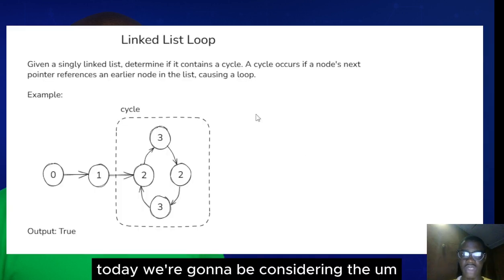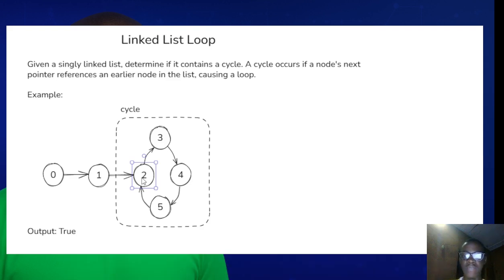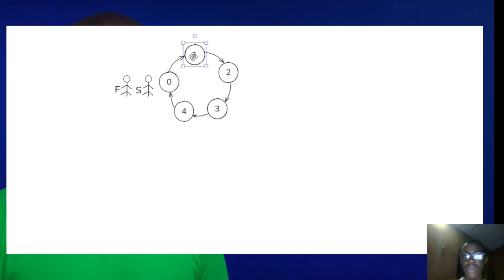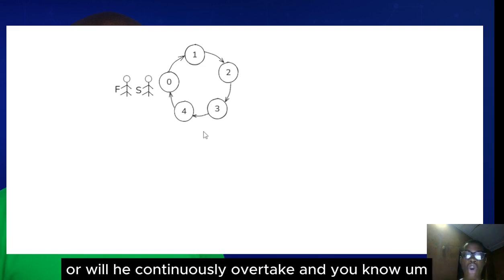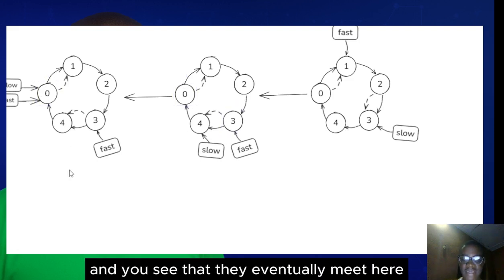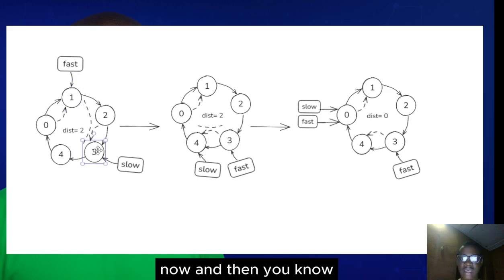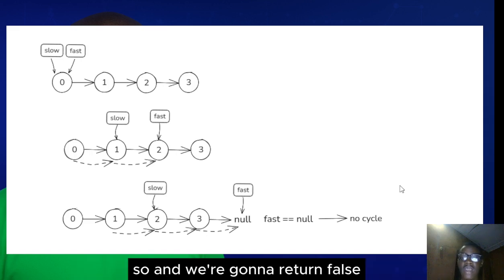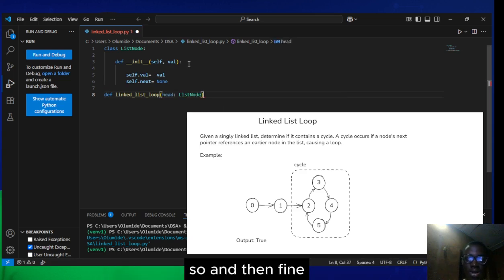Linked List DSA/Leetcode Problem Step by Step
Some problems in coding interviews look harmless — until you dig deeper and realize they’re testing your ability to spot hidden patterns.

The Linked List Cycle Detection problem is a favorite at companies like Google, Amazon, Meta, and Microsoft because it reveals how well you understand pointer-based data structures.

⚡ Quick Overview:

You’re working with a singly linked list.

Your task? Figure out if there’s a loop, and if so, pinpoint where it starts — all without extra memory.

🤔 Why This Problem Is Important:

This isn’t just a question about lists — it’s about identifying invisible bugs and thinking like a systems engineer:

- Using the two-pointer method to detect cycles efficiently
- Navigating through data structures where elements point to each other
- Practicing space-optimized logic without using hash sets or maps
- Thinking ahead to edge cases — like loops that start at the head or middle

🎯 What You’ll Gain By Mastering This:

Linked list loops mimic real-world issues like infinite processing, memory leaks, and dependency cycles — solving this problem builds skills that apply in:
1. Low-level memory management
2. System debugging and performance optimization
3. Navigating graphs and networks
4. Writing reliable backend systems with confidence

🎬 What This Video Walks You Through:

1. Step-by-step breakdown of the Floyd’s Cycle Detection Algorithm
2. How to find both the presence and starting point of a loop
3. Visual insights that help you truly understand pointer movement
4. Tips to write clean, concise code that’s interview-ready

If you're serious about standing out in tech interviews, this challenge is a must-have in your arsenal.

Master it, and you'll not only crack the problem — you’ll understand how to approach complex data structure challenges with confidence.